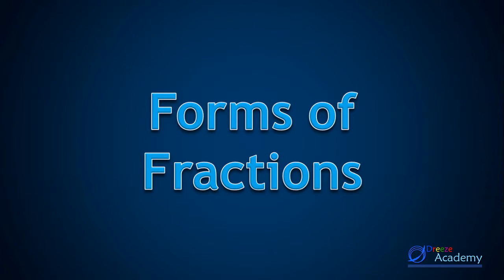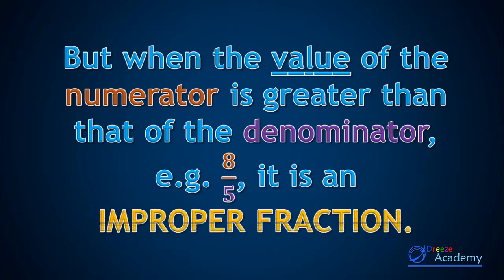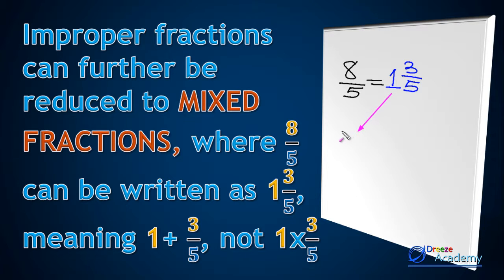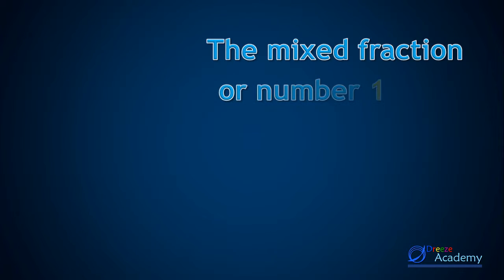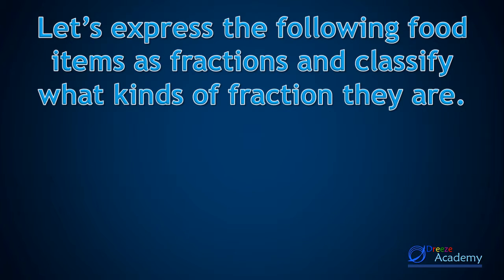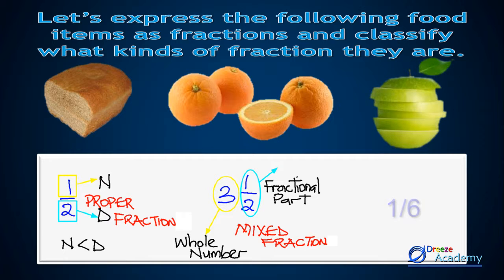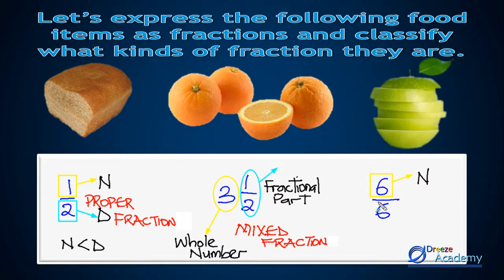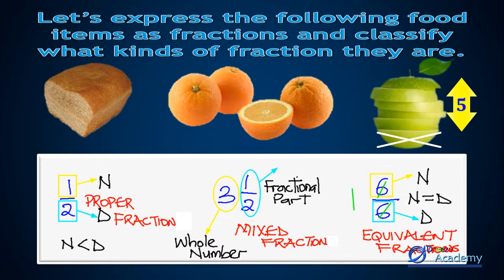4.2 Forms of Fractions 1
The various forms of fractions are discussed in this all inspiring and self-explanatory video. It is the beginning of a sub-series on 'Forms of Fractions'.